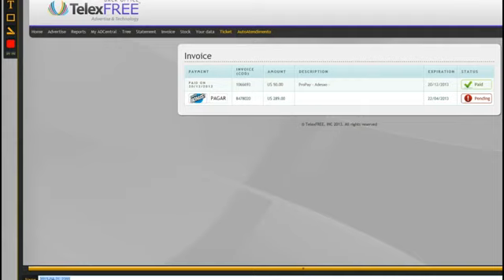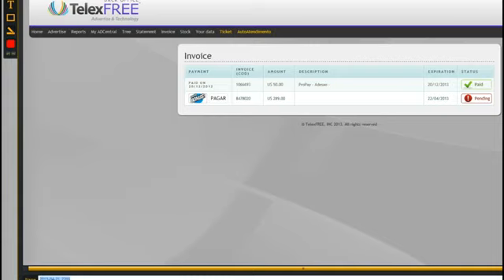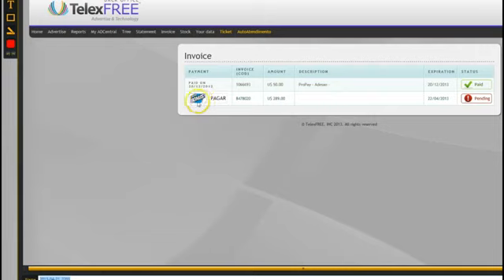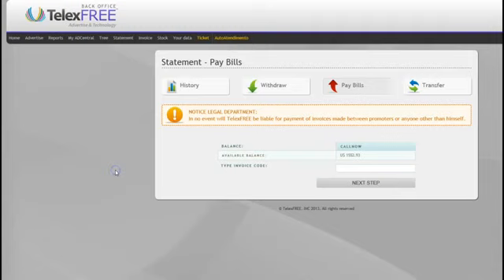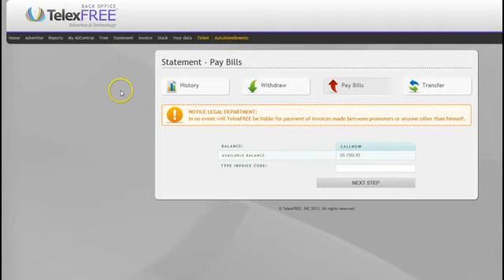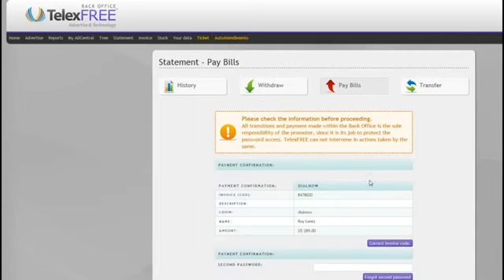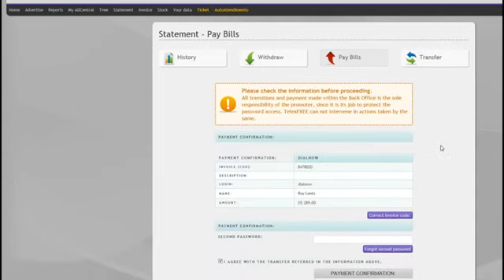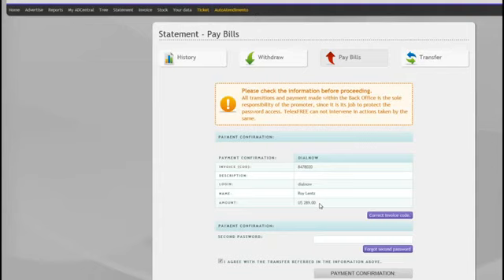TelexFREE Training - How To Pay An Invoice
(Please join under the person who shared you this business)

In this video segment of the TelexFREE Training Series, there are two packages that you have the ability to earn from. By posting your daily ads, you have the ability to earn a guaranteed, weekly, and reliable income. By posting 7 daily ads in a row, you have the ability to earn on that contract. One contract allows you to earn $20.00 for the week. In this scenario, with the placing of that one a for the Ad Central Package, you will earn $20.00 a week. This is one of the best online businesses out there! This video describes the step-by-step process as to how to successfully post your ad for the AdCentral Package. This is the kind of training and development we provide with our dynamic and exclusive training and team site. The process in the back office is simple.

A 1-2-3 if you will of what to do and how to do it. And with our unique and specialized training methods we teach you an even faster way to post your ads. Come and work with us and you will see why we are the best team and fastest growing team in the company, and even in the world! With our tips and strategies you will be taught how to do things better and faster than any other group. Come and work with us, you'll be glad you did. We provide top support and internet marketing development.

Telexfree review
Telexfree review site
Telexfree review complan
Telexfree review presentation
Telexfree training
Telexfree compensation plan
Telexfree scam